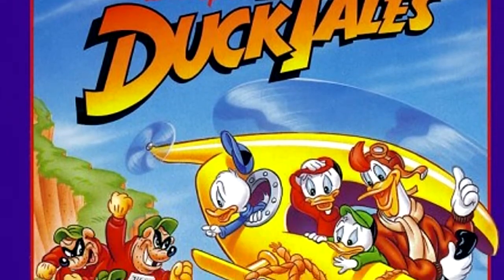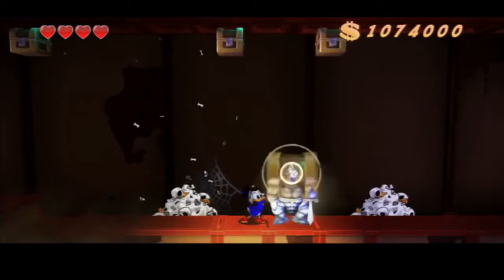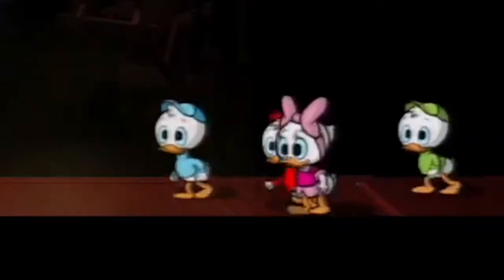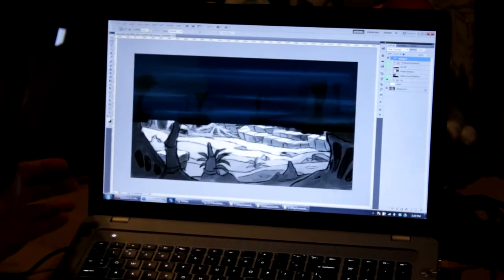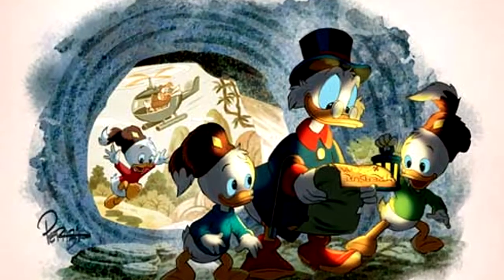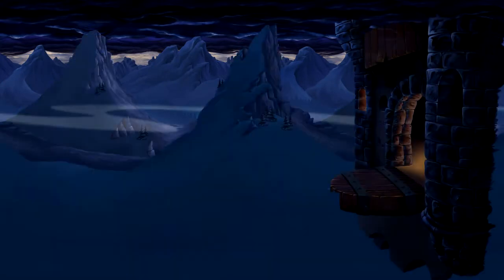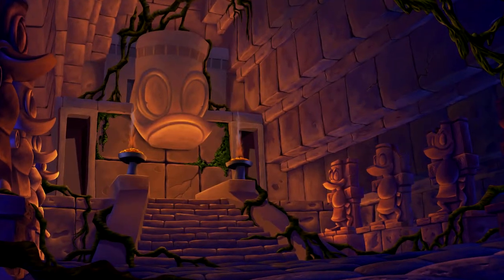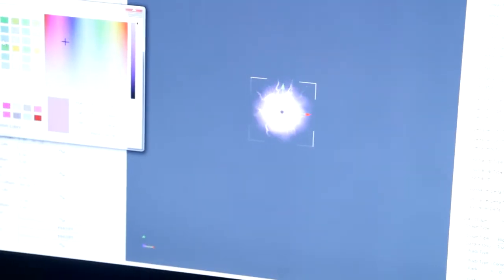DuckTales Remastered - Duckumentary Parte 1 (VO)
Primera parte del Duckumentary en inglés del videojuego DuckTales Remastered para PC, PlayStation 3, Wii U y Xbox 360.